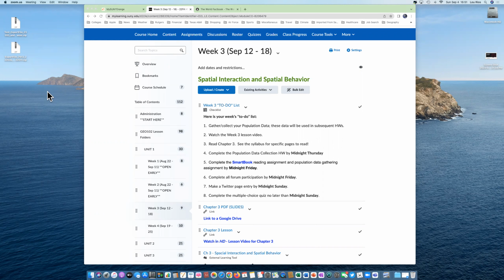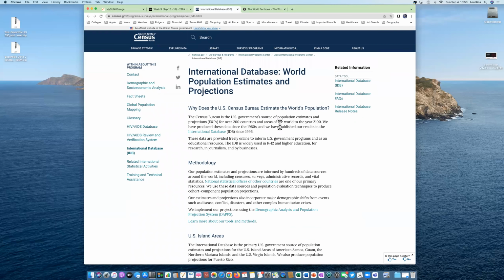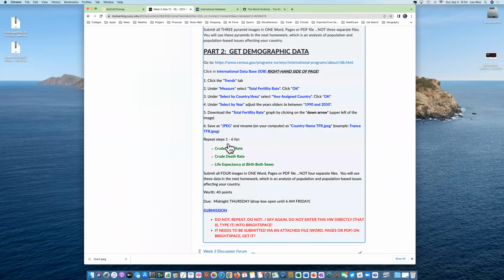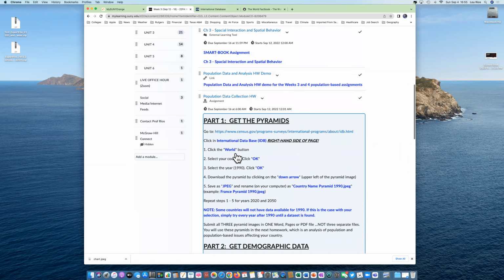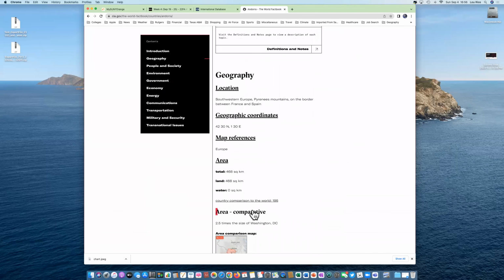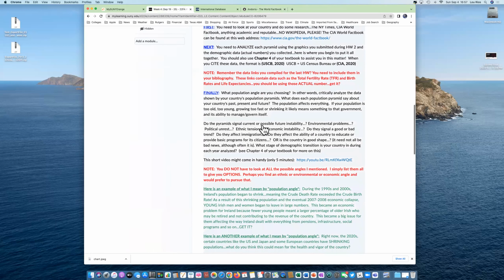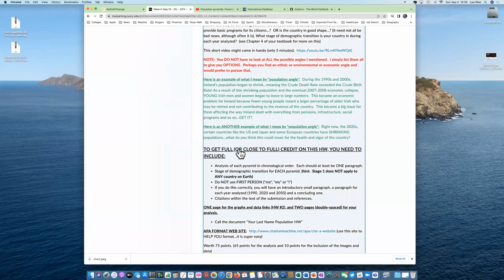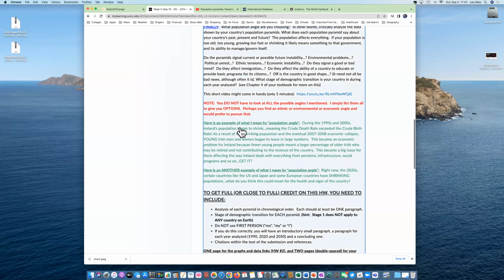Population Data and Analysis HW Overview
Video desktop overview of the Week 3 (population data collection HW) and Week 4 (population data analysis HW) for GEO102 (Human Geography, SUNY-Orange)
Good for either the FALL or SPRING terms